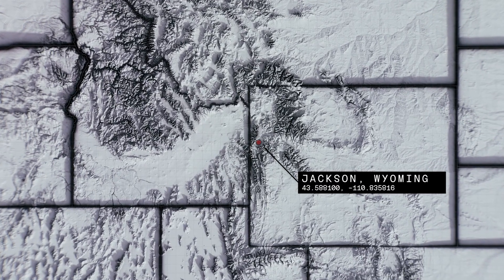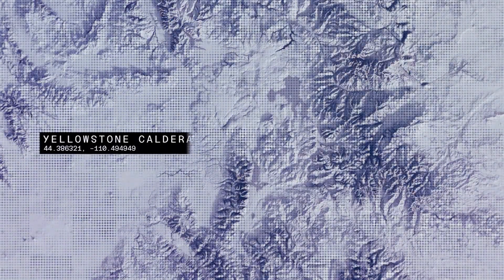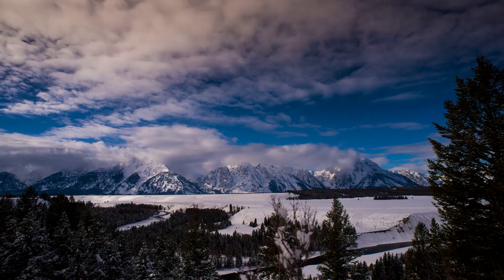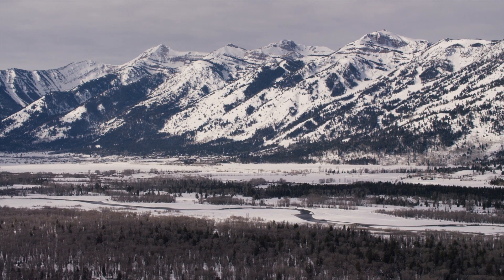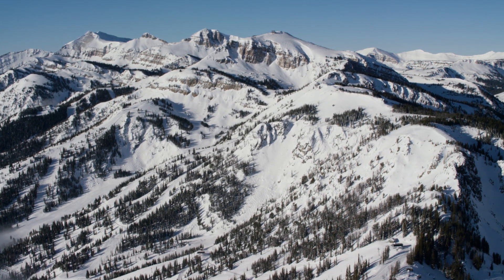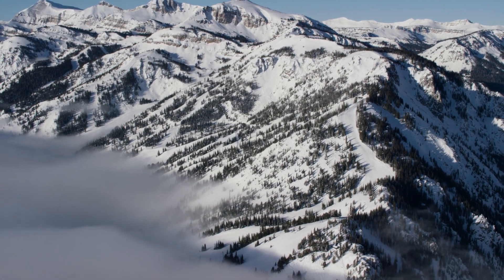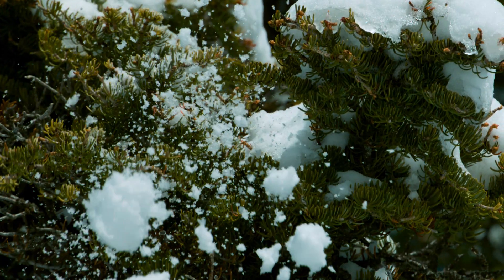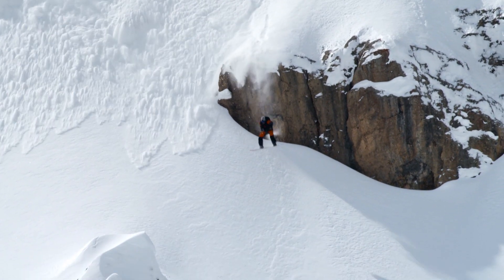Natural Connections Geology - Jackson Hole, WY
Over 4.5 billion years of geological history have all lead to this moment. It’s imperative that we seek to understand the process. Located on the western slope of the Rockies, the greater Yellowstone ecosystem is an energetically charged location rife with geothermal and tectonic activity. The Teton Range crosses directly through the base of Jackson Hole while the edge of this band runs directly through the top of the Natural Selection course.

When the combining effects of mountain formation and erosion are met with an abundance of snowfall, the Natural Selection course at Jackson Hole transforms into pillows and cliff drops. Knowing what formed the areas we inhabit helps us to connect with the greater world and appreciate the forces of nature that have made the activities we love possible.